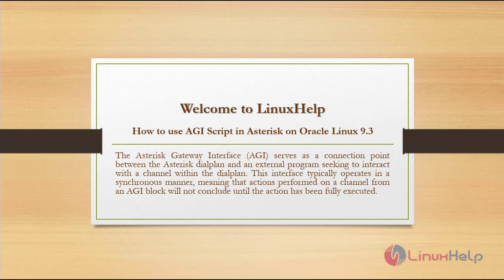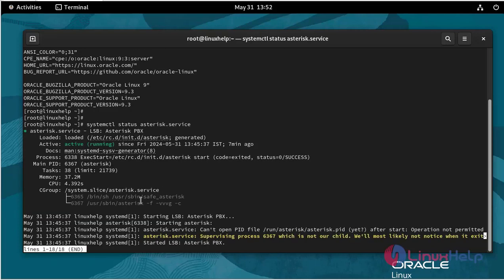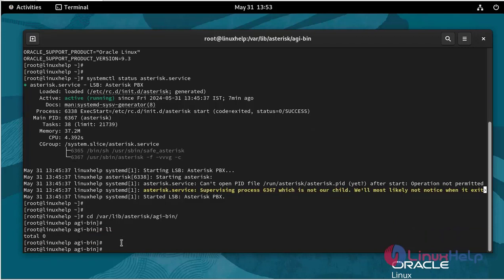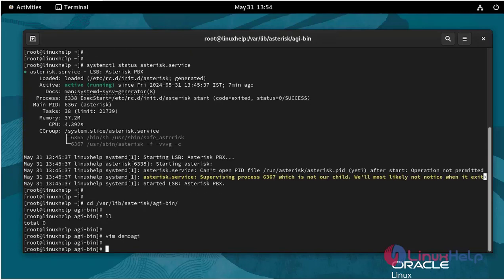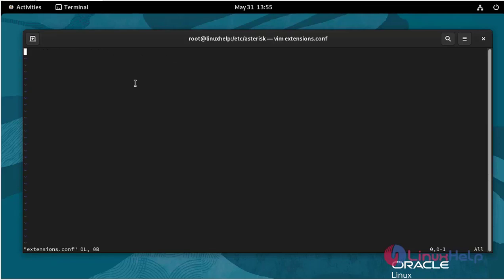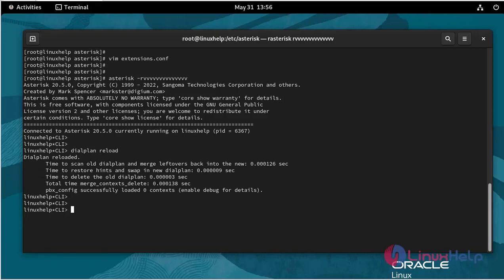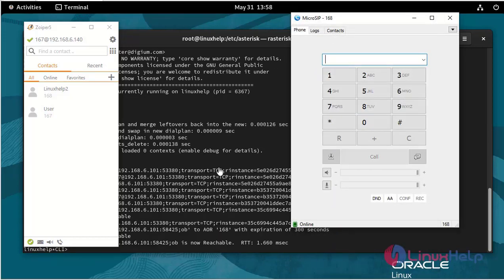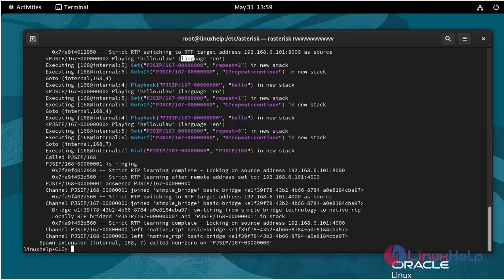How to use AGI Script in Asterisk on Oracle Linux 9.3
The Asterisk Gateway Interface (AGI) serves as a connection point between the Asterisk dialplan and an external program seeking to interact with a channel within the dialplan. This interface typically operates in a synchronous manner, meaning that actions performed on a channel from an AGI block will not conclude until the action has been fully executed.